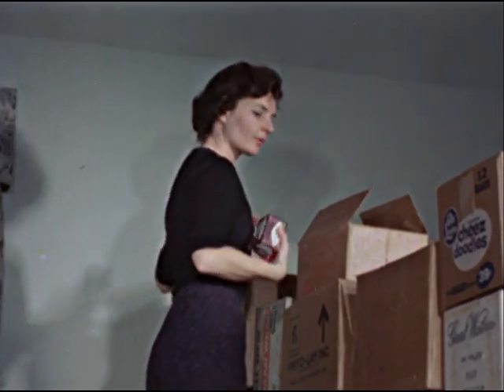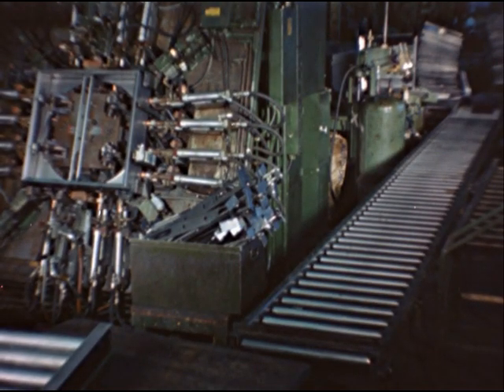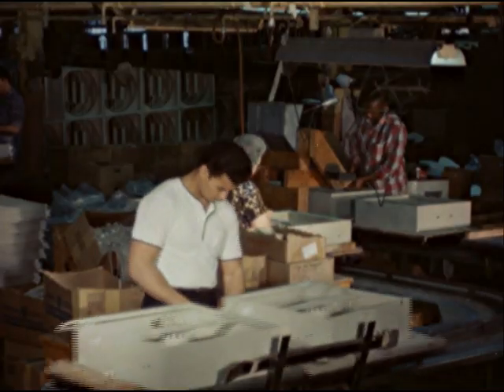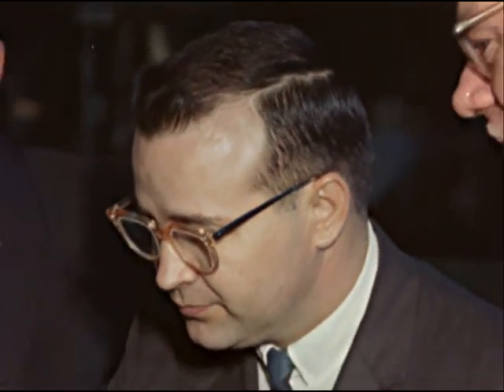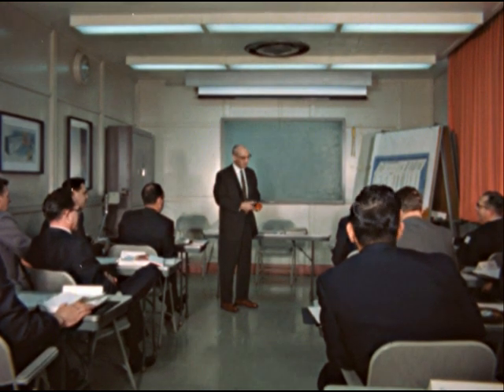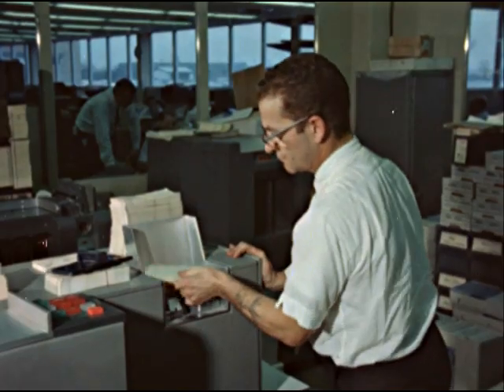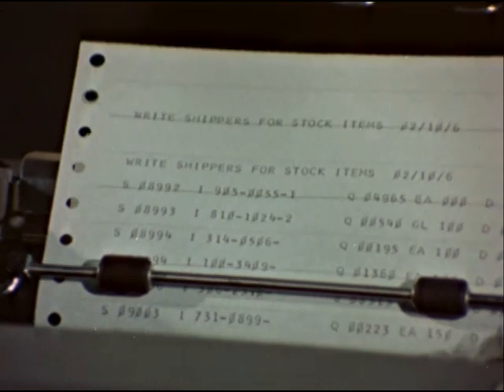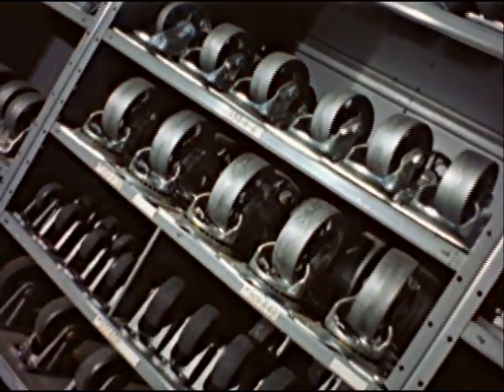Service Center for Industry (ca. 1960)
*Industry on Parade: “Service Center for Industry”* (ca. 1960)
_Sponsor:_ National Association of Manufacturers. _Production Co.:_ Arthur Lodge Productions. _Transfer Note:_ Scanned from a 16mm print held by the Library of Congress. _Running Time:_ 13 minutes.

The _Industry on Parade_ series portrayed the nation’s industrial sector during the 1950s. The films strove for a broad representation of American enterprises and even included profiles of mom-and-pop operations. This episode showcases the role of industrial distributors in keeping factories running smoothly by providing manufacturers with plant supplies, replacement parts, tools and repair services.

_Note: Industry on Parade_ was a key component of a public relations campaign to promote the benefits of free enterprise. The series was produced by NBC until 1953, when it moved to Arthur Lodge Productions. The National Association of Manufacturers supplied episodes at no charge to television stations, which often aired them through the sponsorship of local businesses. The NAM also loaned episodes at no charge to schools and community groups. The series won a Peabody Award in 1954 for television national public service.

_Resources:_ “National Association of Manufacturers TV Newsreel Gets Widespread Showings,” _Business Screen_ 13, no. 3 (1952): 64; Elizabeth A. Fones-Wolf, _Selling Free Enterprise: The Business Assault on Labor and Liberalism, 1945–60_ (Urbana and Chicago, IL: University of Illinois Press, 1994), 52; Wendy Shay and Susan B. Strange, “Guide to the Industry on Parade Film Collection” (2001), National Museum of American History.